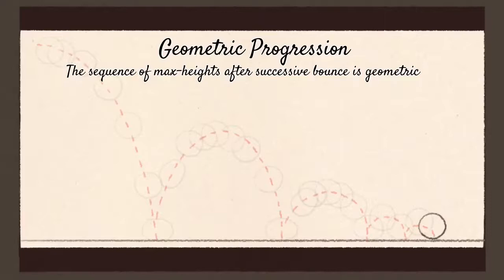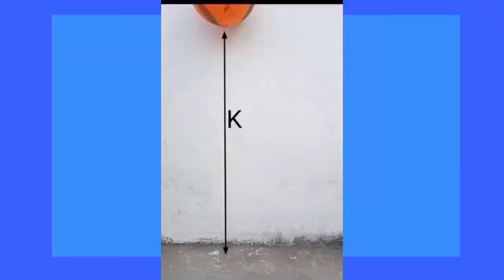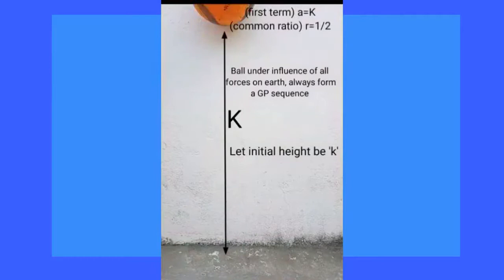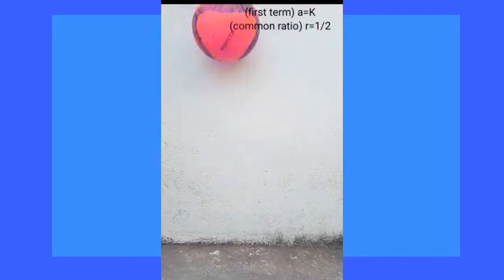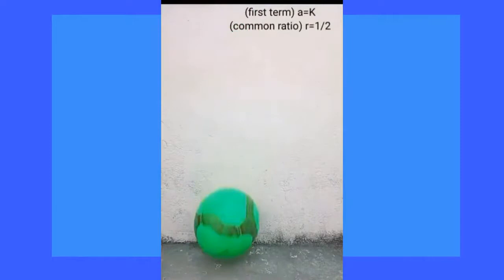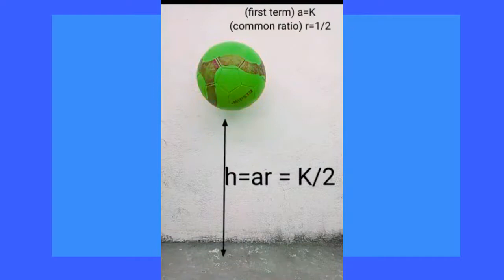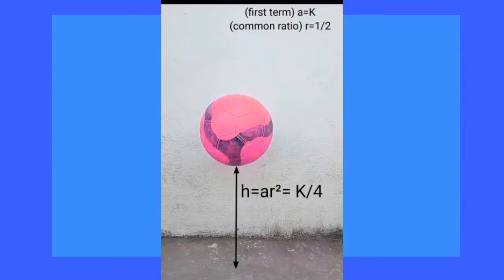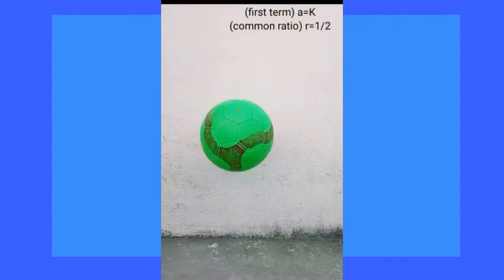Bouncing ball Geometric Progression